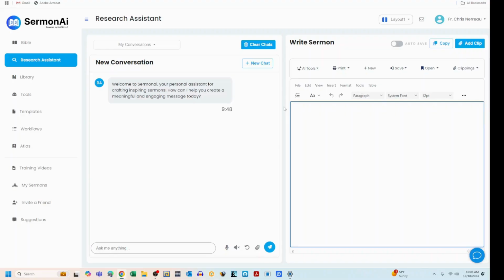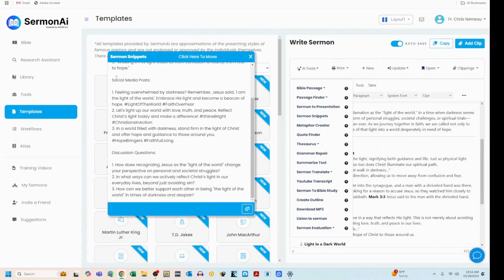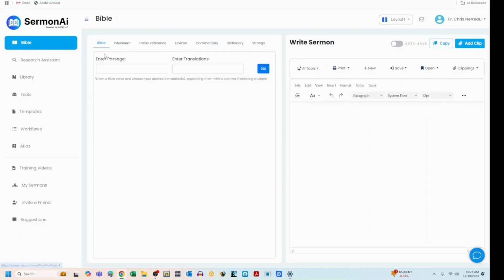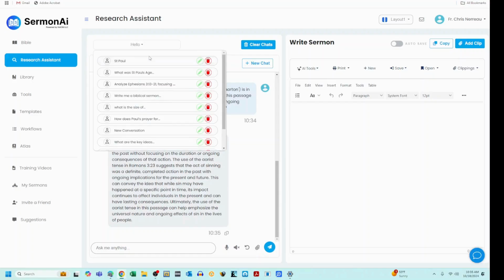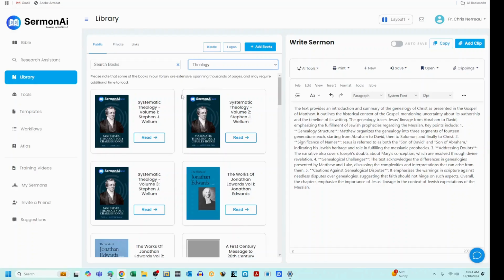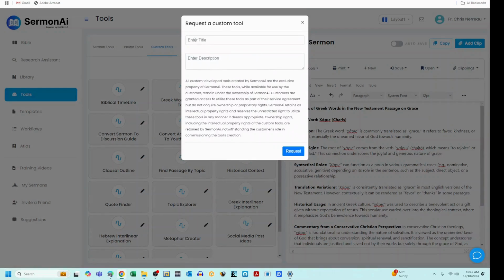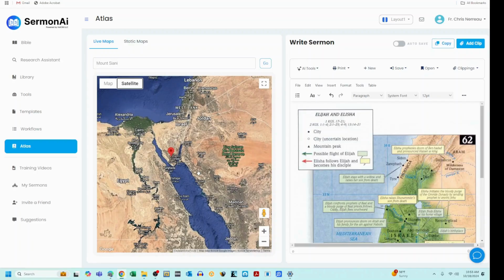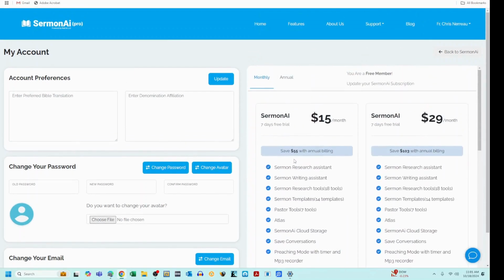sermonai 3 full demonstration